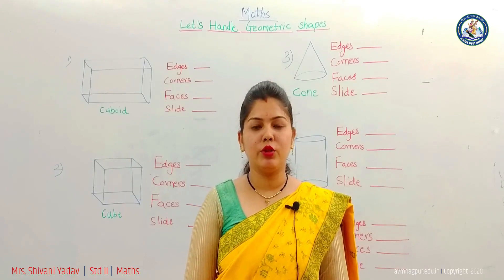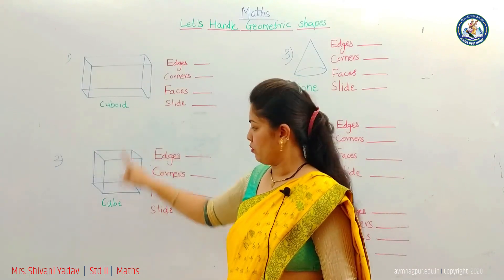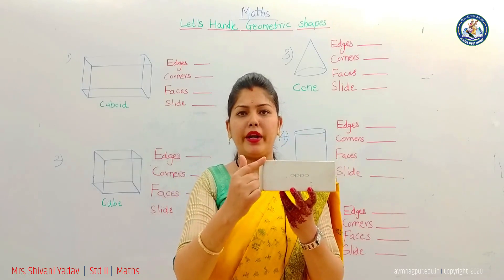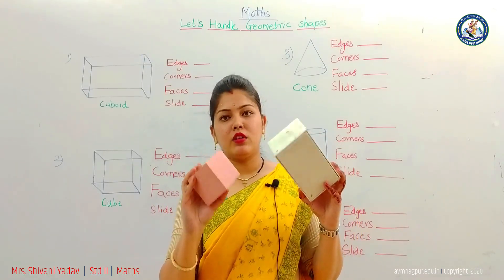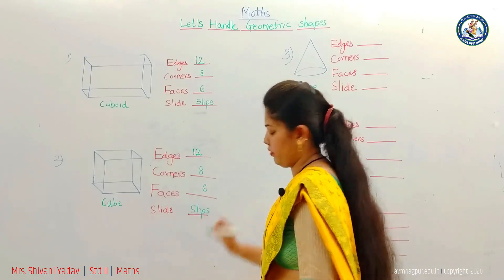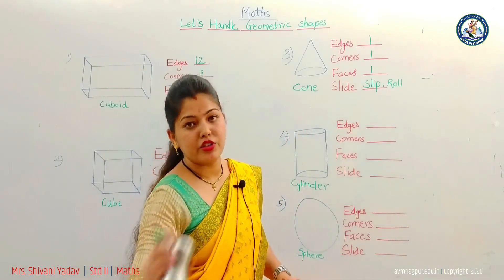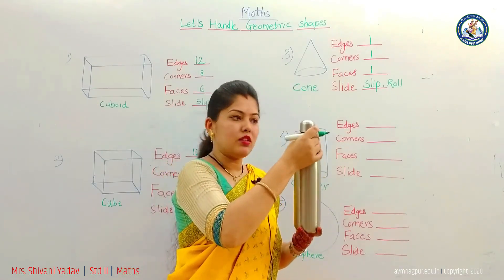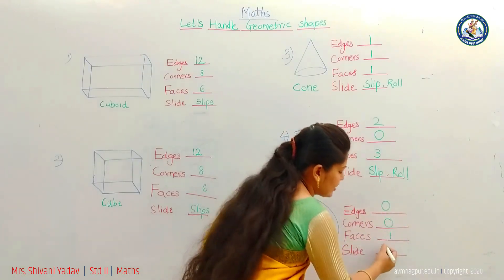Shivani Yadav | II | Maths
Let's Handle Geometric Shapes